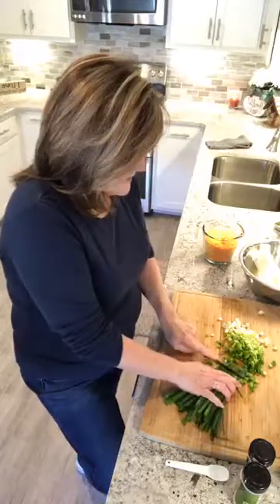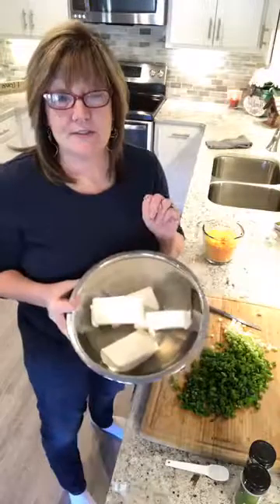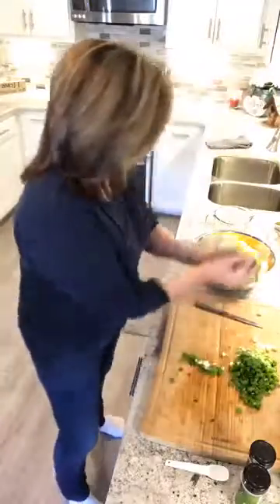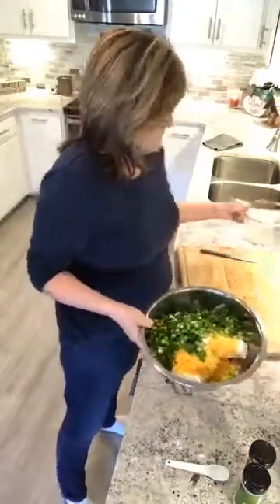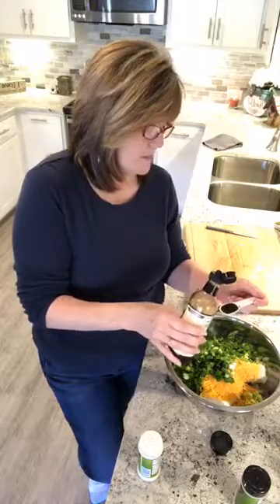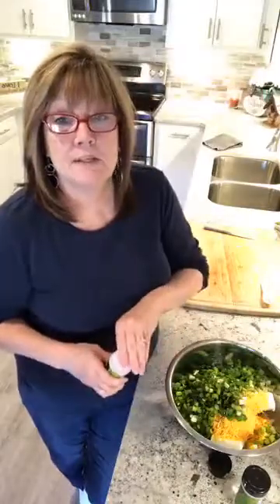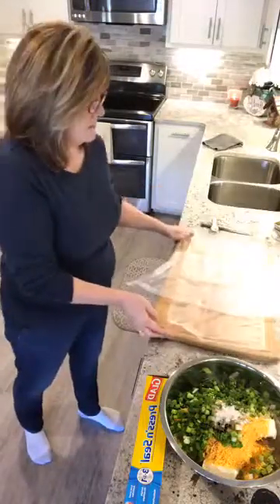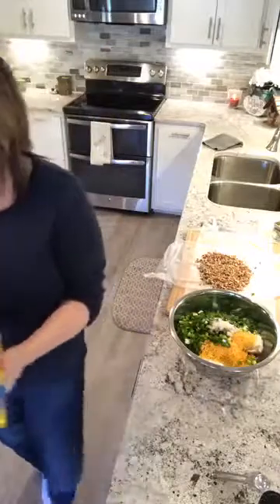Cheese Ball Recipe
This cheese ball recipe has been in my family for decades.  It is a must during the holidays.  I hope you enjoy!  Here is the recipe